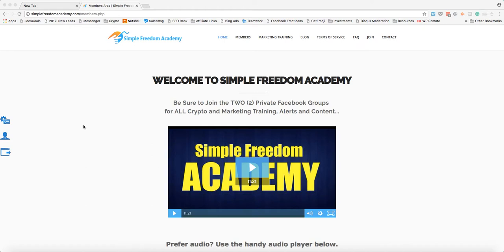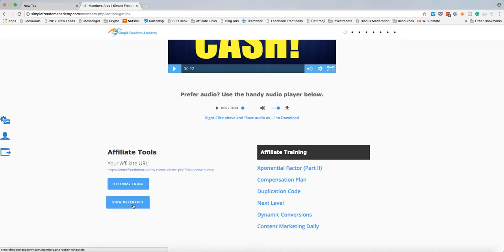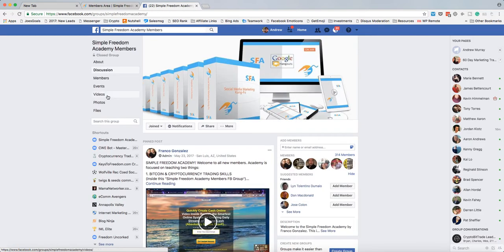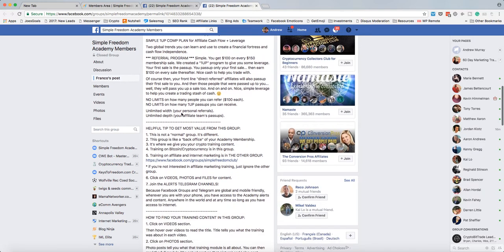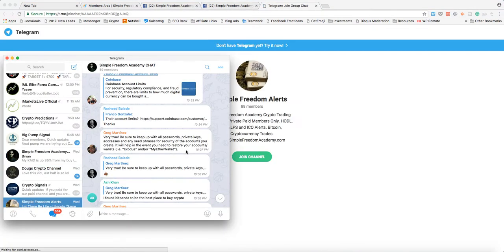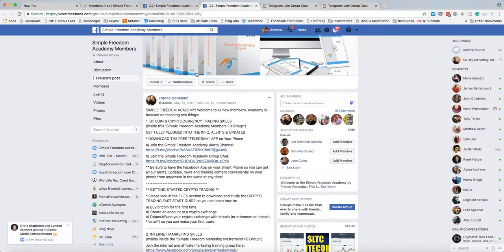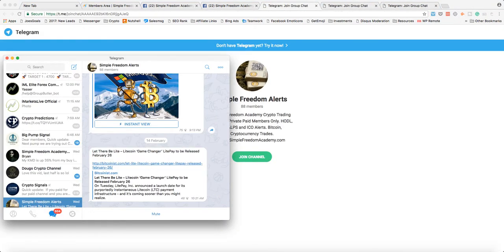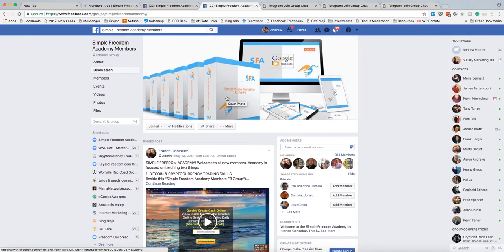Simple Freedom Academy Crypto Signals | Walkthrough and Overview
Simple Freedom Academy:  What is it?

Simple Freedom Academy is a hybrid of Marketing Training and Crypto Signals.

Most of the people I introduce will be interested in the Crypto Signals, which based on past performance are very, very profitable.

This short video is intended to introduce new members to where they can find the information they want from the Simple Freedom Academy lifetime membership they purchased.

Pricing is currently $150 and a $100 commission is paid to the referring member.

If you want to join and become a member of Simple Freedom Academy, please use this link:

That will put you in my group and give you access to our team bonuses.

Simple Freedom Academy is run by Franco Gonzalez, who I have known personally for years, and whom I trust.

You get access to very frequent training and recommendations on Facebook via a private members group, and also from Telegram where you get direct signals and explanations.

Franco has been trading stocks for longer than I have (I started in 2008) and really knows this space and has an excellent finger on the pulse of Crypto Currencies.

Past performance does not guarantee future results.  Always do your own research and due diligence before buying any cryptocurrency or Crypto Currency investment.